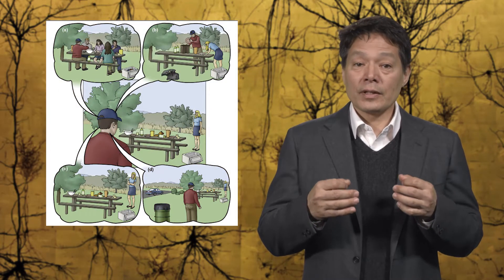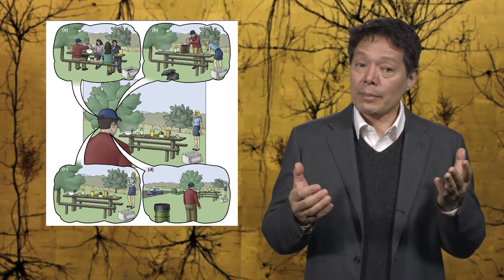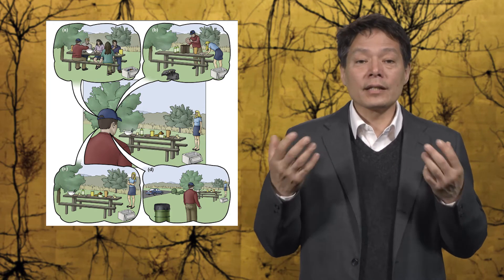5.9 Human imagination from brain demodularization